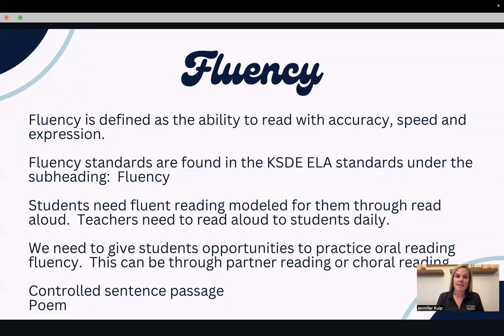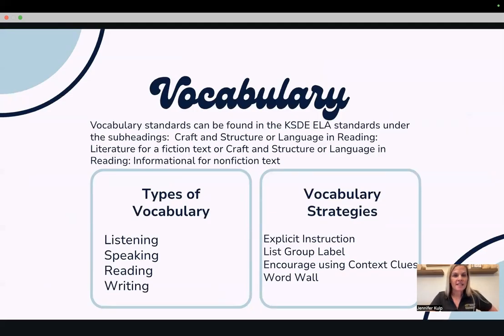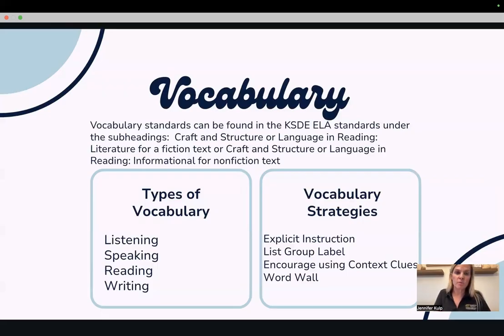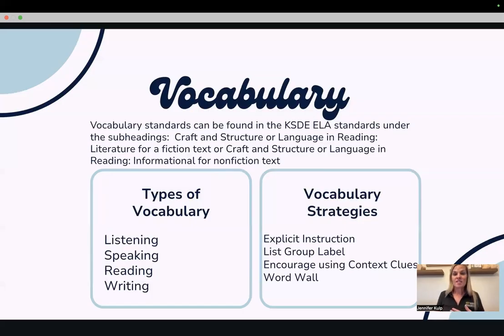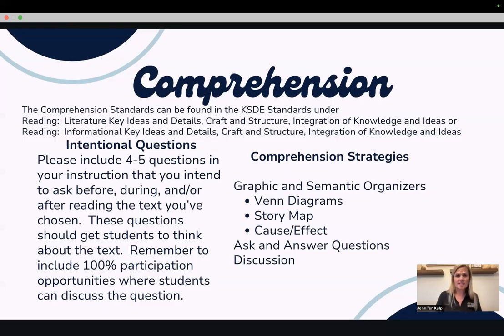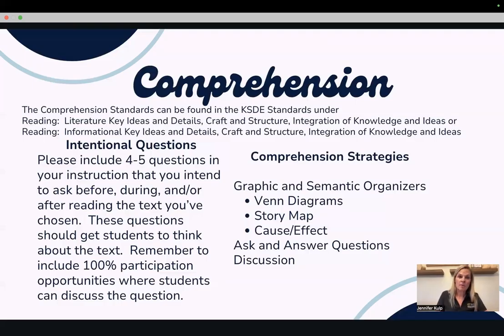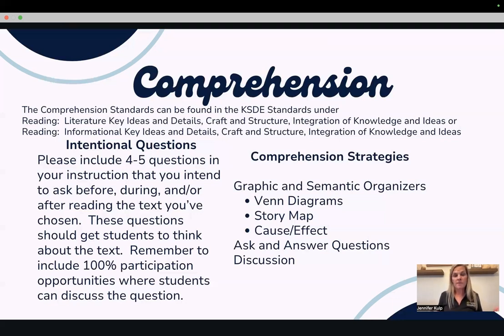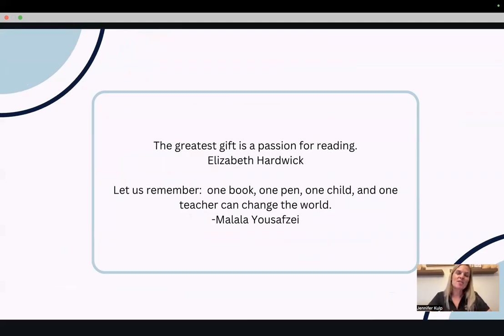TAP 403: Fluency, Vocabulary and Comprehension